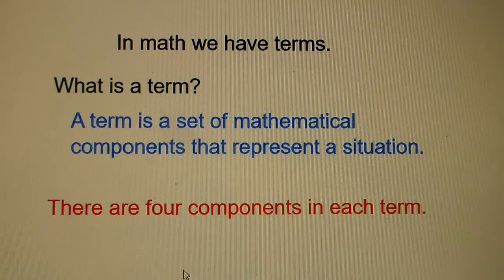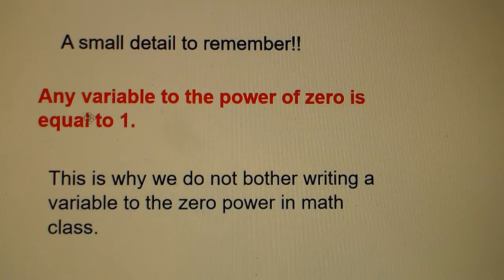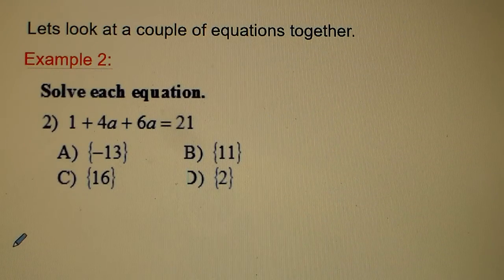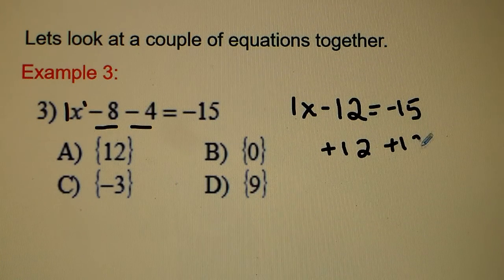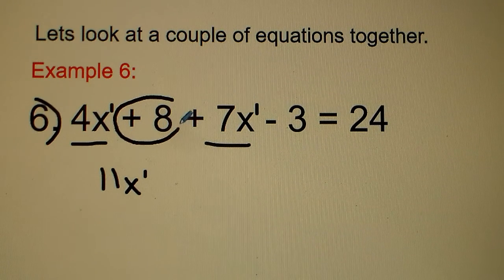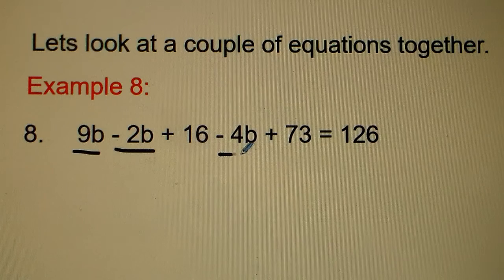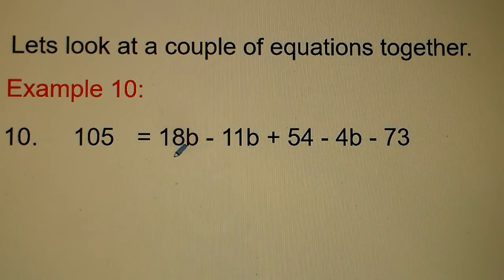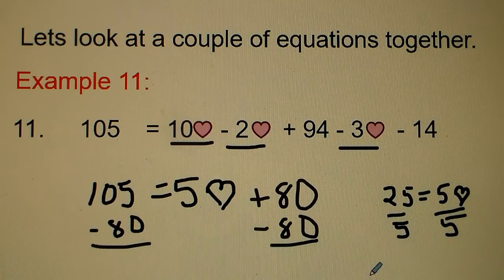0 5 Notes Combine Like Terms